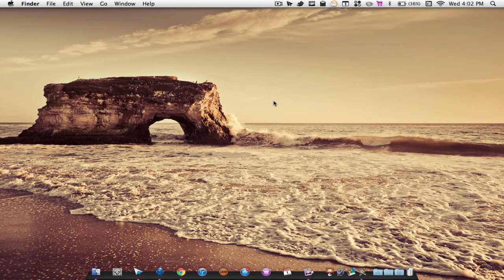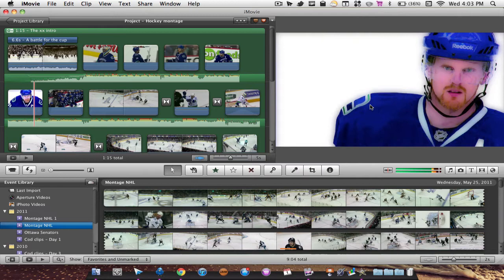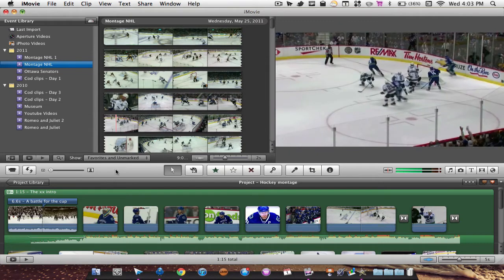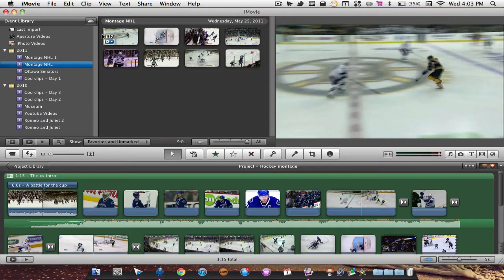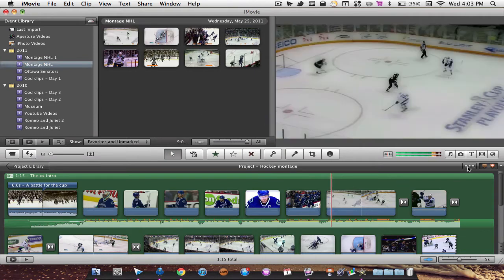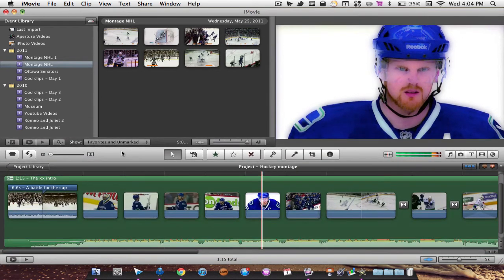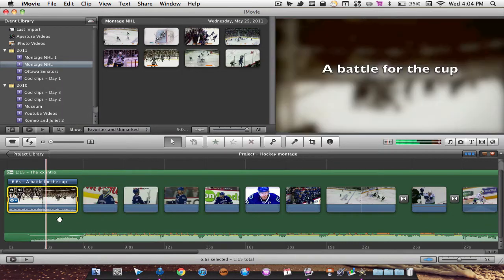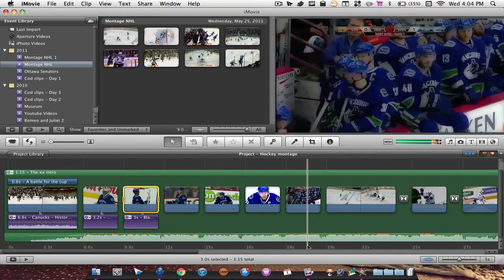 How to make iMovie look like Final Cut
Hey everyone, a quick little video on how to make imovie look like final cut